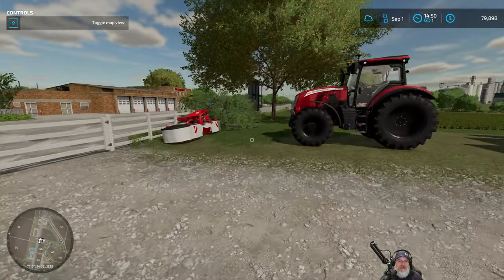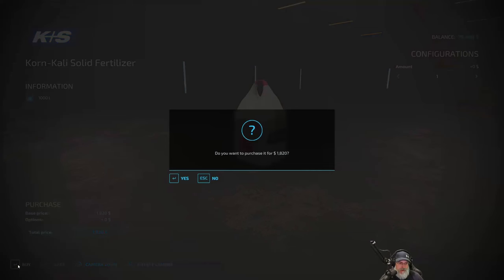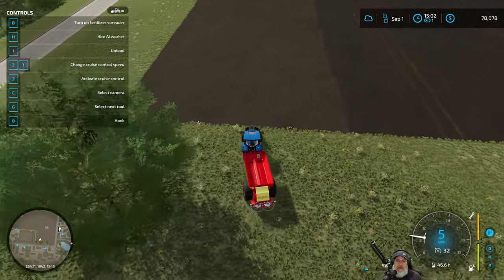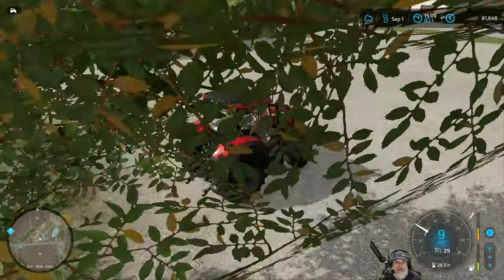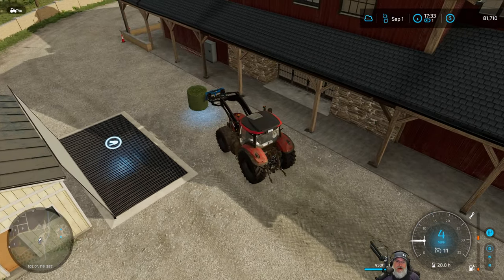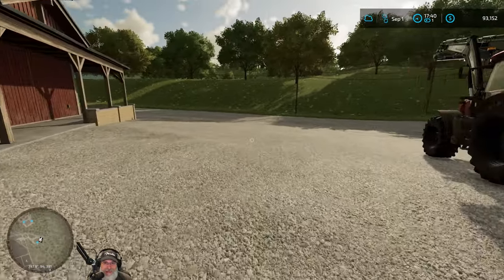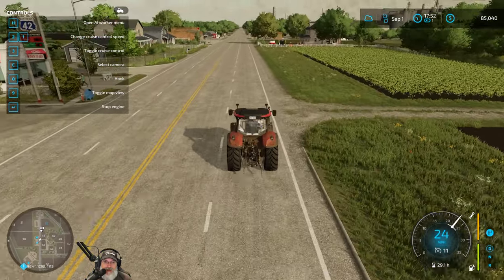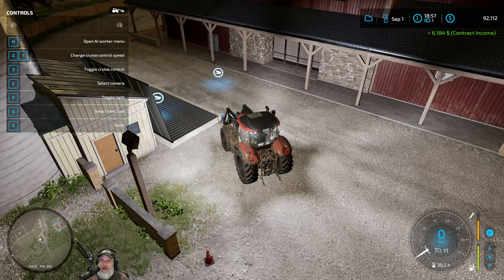Farming Simulator 22 Greenhorn Series | E6 More Contract Work